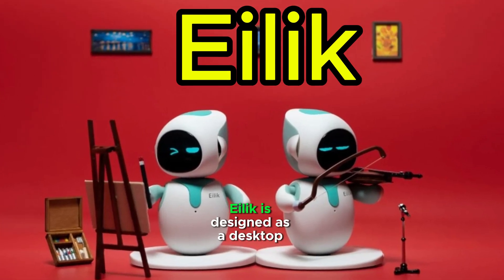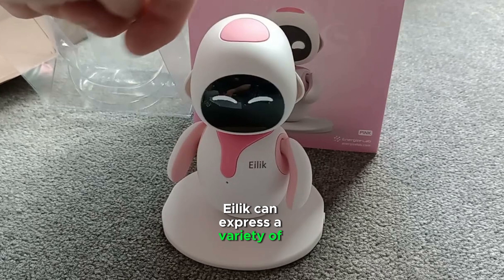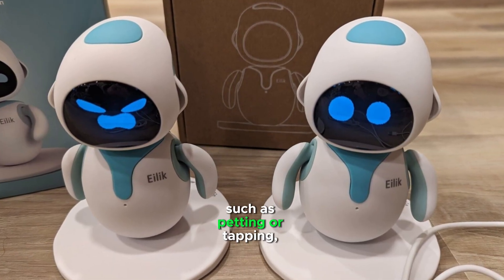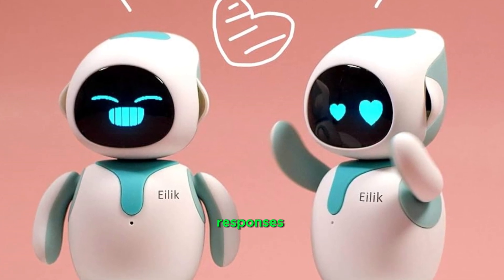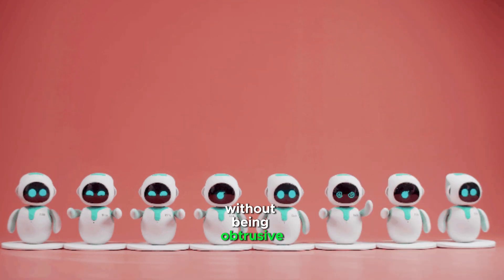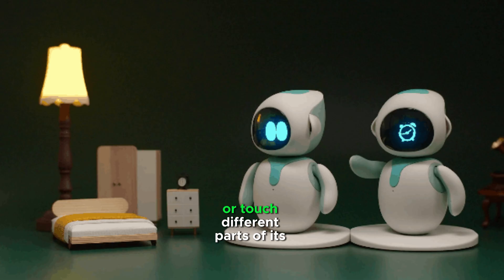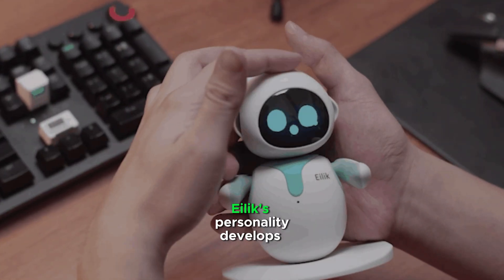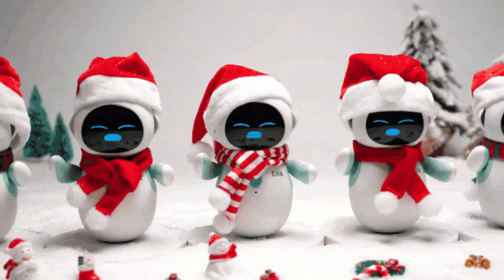Are Eilik robots worth it?, Can Eilik talk to you? and What is the purpose of the Eilik robot?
Eilik is designed as a desktop companion to bring joy, companionship, and entertainment to everyday life, especially in home or office settings.

Eilik can express a variety of emotions like happiness, sadness, anger, and excitement. It reacts dynamically to user interactions, such as petting or tapping, creating an emotionally engaging experience.

Through the connected app, users can customize Eilik’s behaviors and access more features like setting specific responses or adjusting personality traits.

Eilik's compact design is meant to fit well in office or home environments without being obtrusive. Its presence adds a unique, futuristic element to the spaces where it resides.

Eilik has touch sensors that respond when you pet it or touch different parts of its body. Eilik can respond to specific voice commands and hand gestures, making the interaction intuitive.

Over time, Eilik's personality develops based on user interaction, making it more unique to the user. It can evolve from shy and reserved to more outgoing and expressive, creating a sense of bonding.

You can read the article about Eilik Desktop Companion Robot structure, features, use, advantages & disadvantages

You can read the article about: AIBI Pocket GPT Pet Robot importance, drawbacks, Can Aibi take photos and express emotions?

You can read the article about: Sophia interview, Does robot Sophia have feelings? and Who was the first human-robot?

You can read the article about: Moorebot Scout review, advantages, disadvantages & specifications